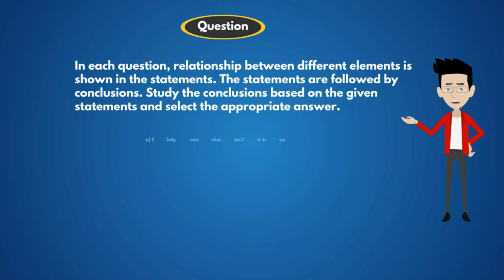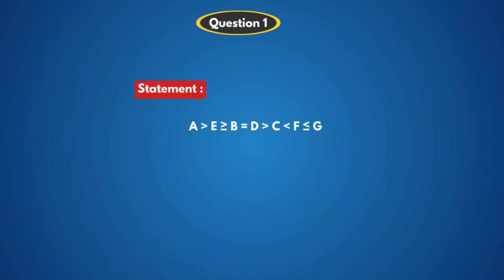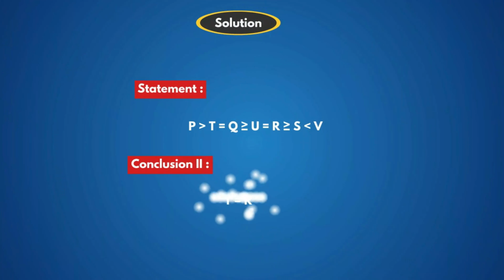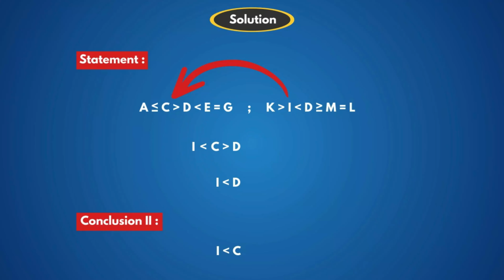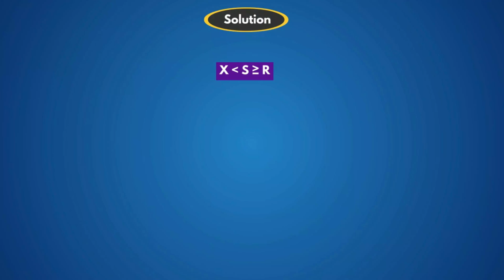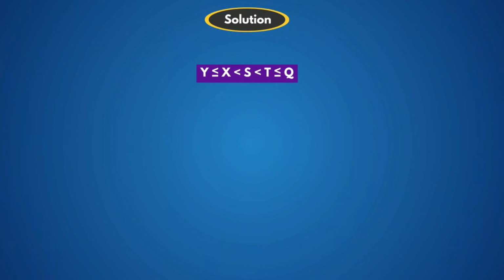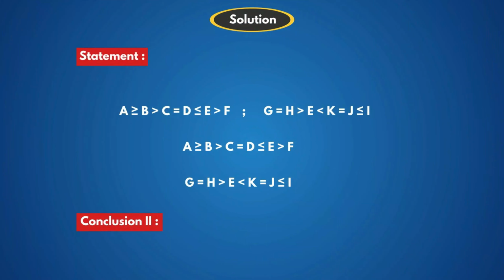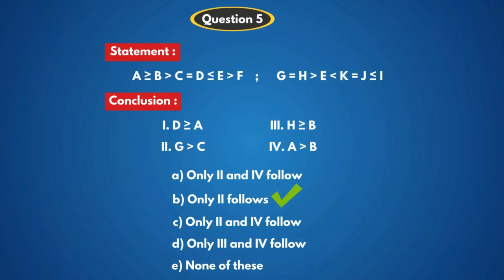Arithmetical Operations Model 5 | Can You Solve This? Arithmetical Inequalities Explained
Stop guessing on logical reasoning statement and conclusion questions. Learn a repeatable method to identify the correct answer choice every time.

Most students struggle with competitive exam questions because they lack a systematic way to relate statements to conclusions. This walkthrough focuses on the mechanics of deduction. You will see how to parse complex prompt structures and map them directly to the provided options. By treating these exercises as a formal mapping process rather than a reading comprehension task, you reduce the chance of choosing the wrong answer.

We break down the logic behind selecting between options A, B, and C. This requires careful attention to how elements within the statement are linked, ensuring you evaluate the conclusion based solely on the provided constraints. Whether you are prepping for a specific exam or just trying to improve your general reasoning speed, mastering this technique is essential for accuracy.